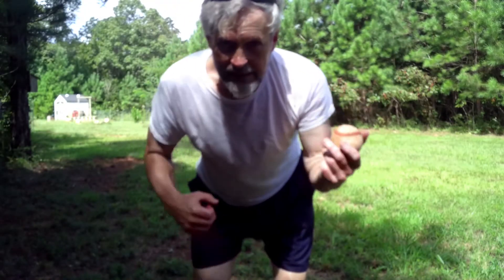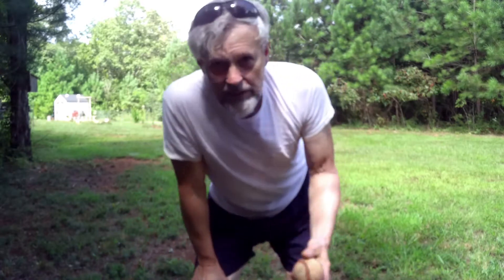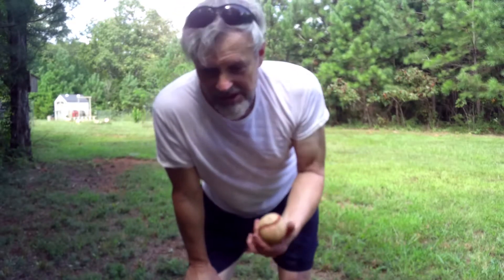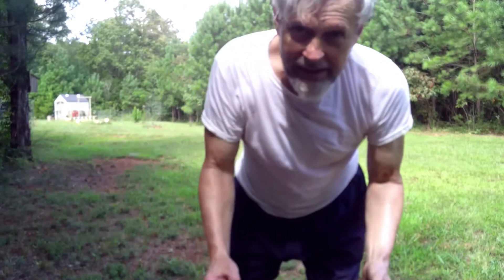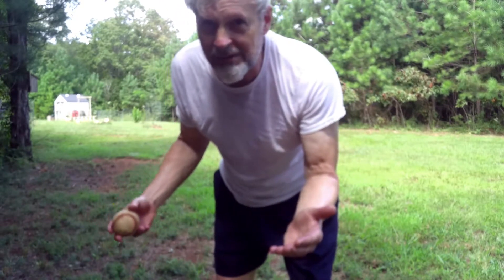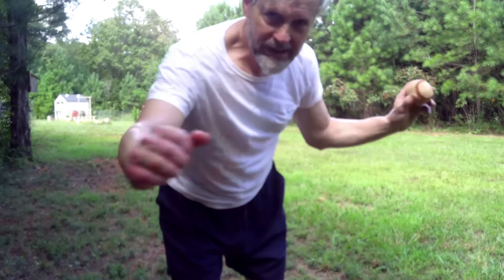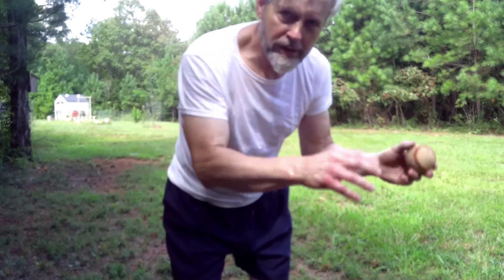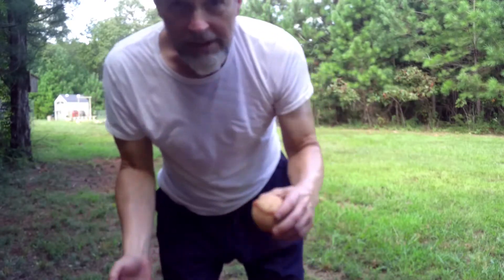Old-School Pitching: Seeking a Low Overhand Slot (Part One)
In this video, Dr. John Harris (SmallBallSuccess.com) elaborates upon a theory that flies in the face of pitching orthodoxy.  He hypothesizes that, for shorter body types with broad frames, allowing the front side to fall open rather than drive straight toward the plate will (if done in a cartwheel-like sequence) create a clear lane for the pitching arm to power through at a lower angle.  This style was common before World War II, when pitchers of shorter stature were not rare.  The action of the front arm, however, is key to igniting the delivery effectively.